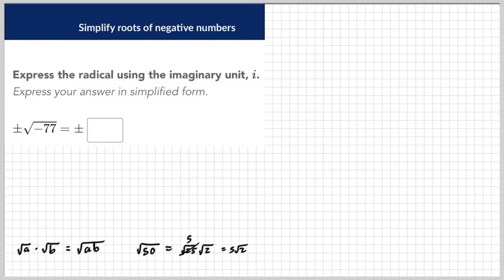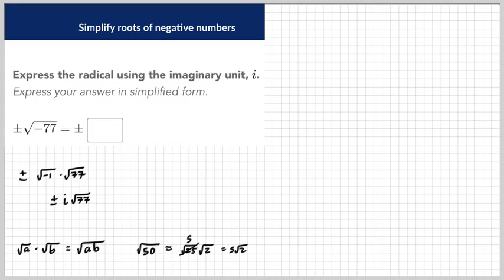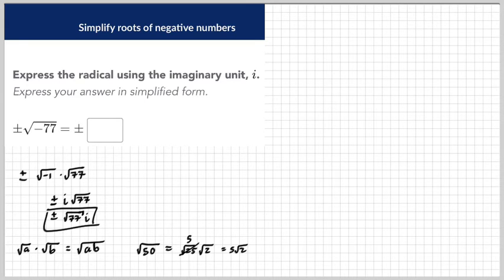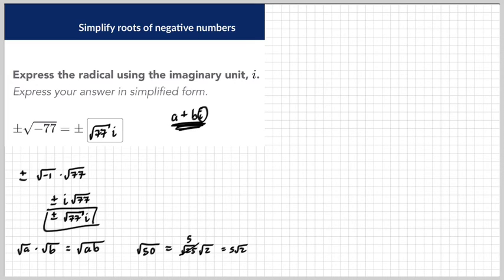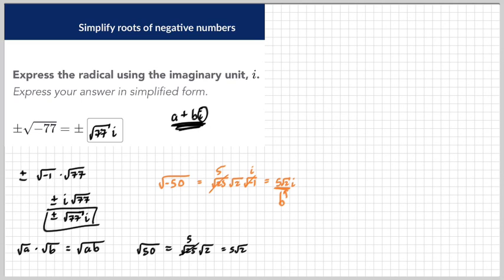Rewriting as an i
How do you rewrite a radical with and i?